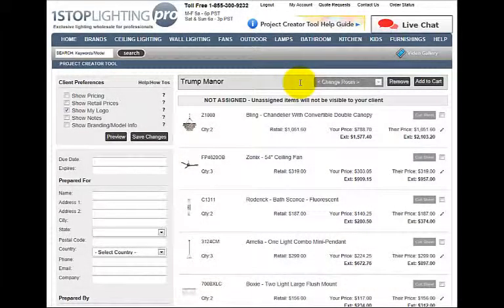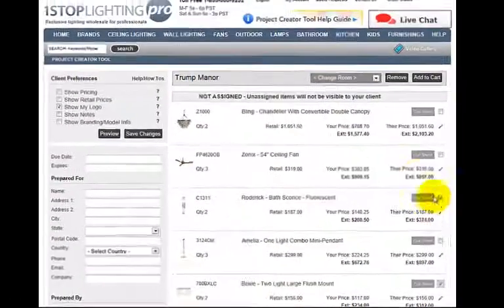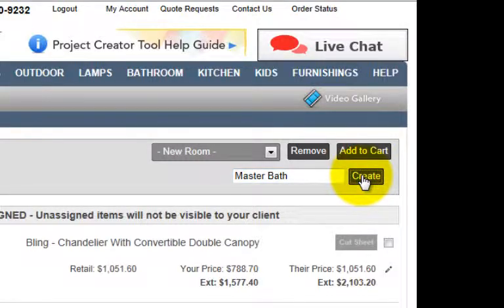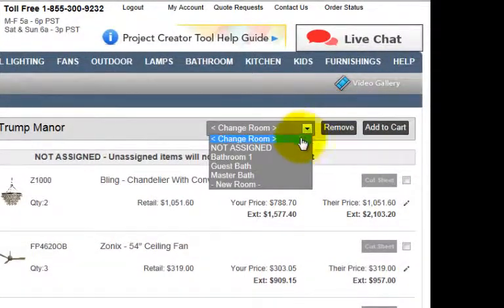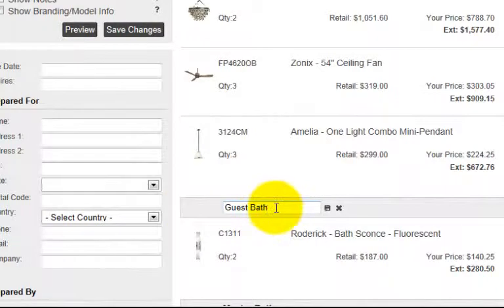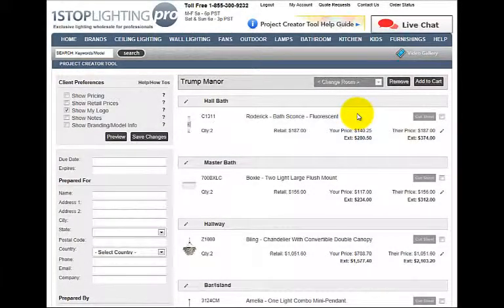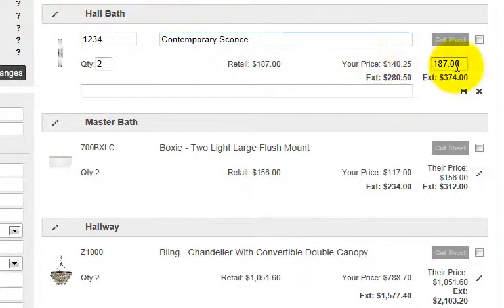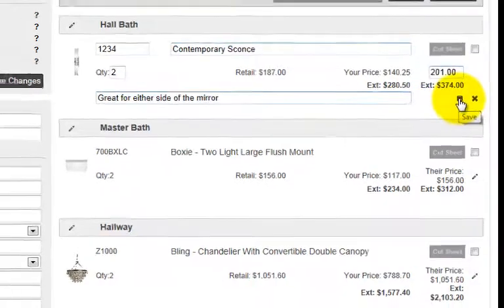Project Creator Tool | Part 3: Editing Your Product & Projects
Exclusive Project Creator Tool
We want to provide you with the tools for success. Our new Project Creator tool allows you to create a project for any job you have.